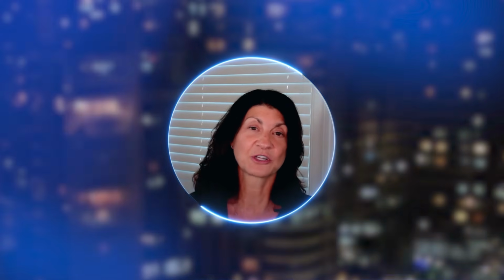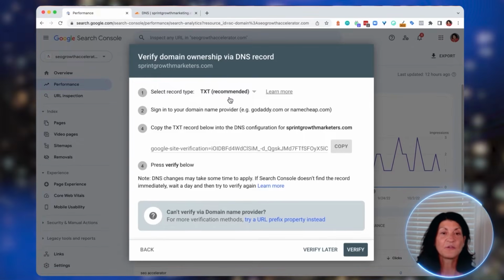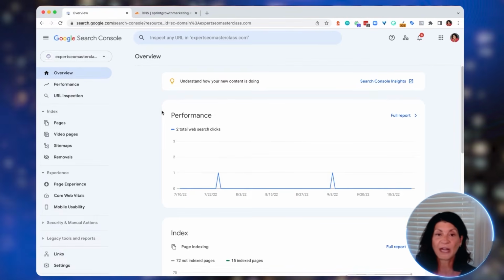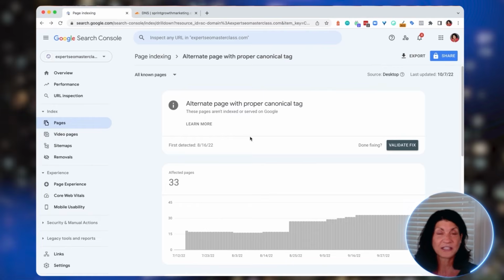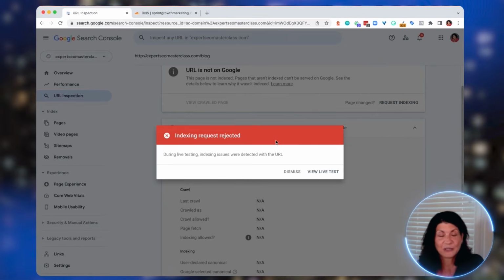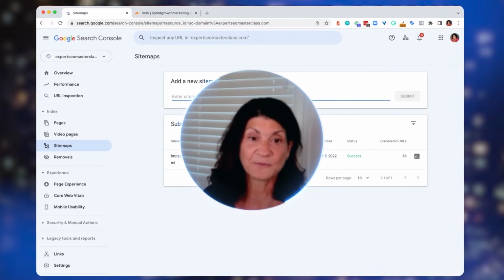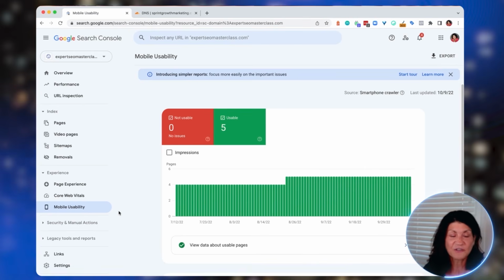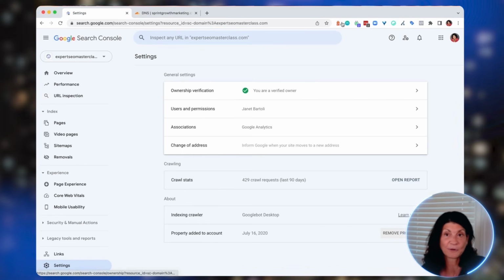GSC Basics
Google Search Console (GSC) is a free tool provided by Google with useful insights for SEO. You can for example find out about:

- indexation issues on your website
- technical issues
- rankings and insights of how your website is performing in search.

Keep in mind that GSC data is a snapshot, not the full picture. However, if you know how to interpret the data correctly and implement respective updates on your website, in combination with a great keyword strategy and content creation, the visibility of your website in search could noticeably increase.